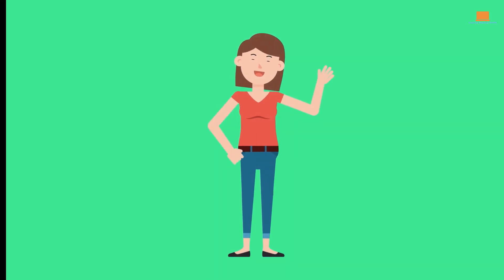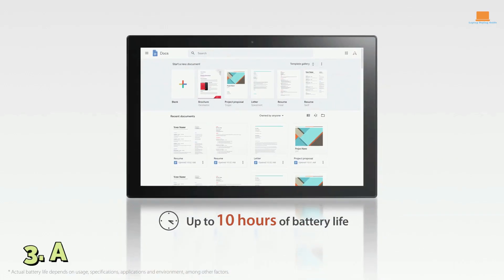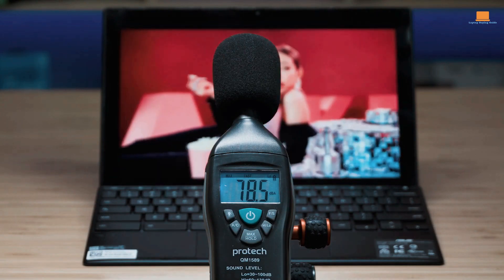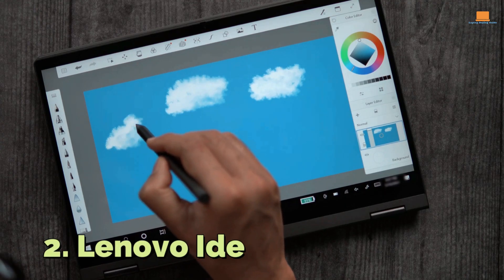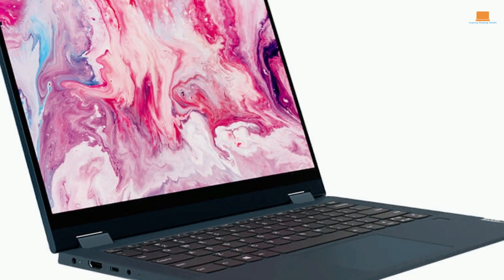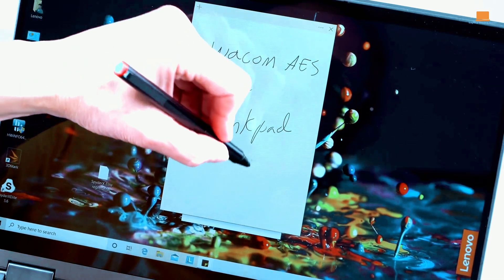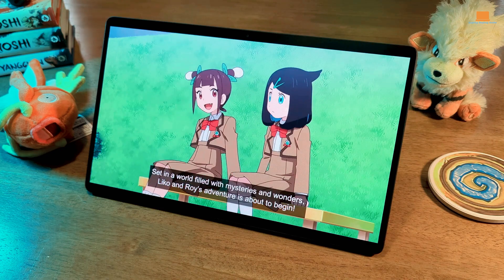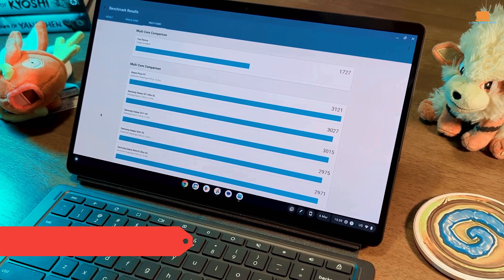The Best 2-in-1 Laptops For Video Editing Under $500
➜ Links to the Best 2-in-1 Laptops For Video Editing Under $500 we listed in this video:

US/CA/UK Prices :

Lenovo IdeaPad Duet 5 Chromebook :
ASUS Chromebook Detachable CM3 :
Lenovo Flex 5 14 2-in-1 Laptop :

Are you an aspiring video editor but don't want to break the bank on a laptop? Look no further! In this video, we'll introduce you to the top 3 2-in-1 laptops for video editing under $500. These powerful machines are designed to handle your video editing needs while remaining affordable. We'll take an in-depth look at each laptop's specifications, including processor speed, RAM, storage, and graphics card capabilities. Whether you're a beginner or a seasoned pro, these laptops are sure to help you create stunning videos without having to sacrifice quality or your budget. So, don't miss out on this opportunity to revolutionize your video editing workflow with one of these affordable 2-in-1 laptops!